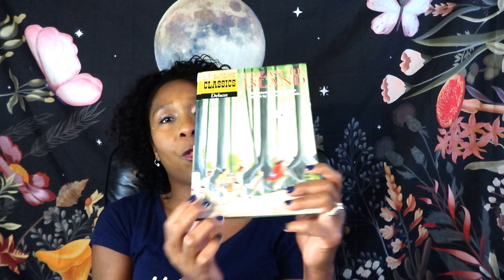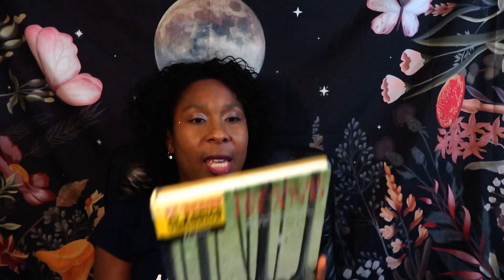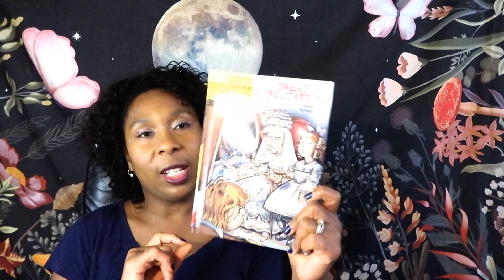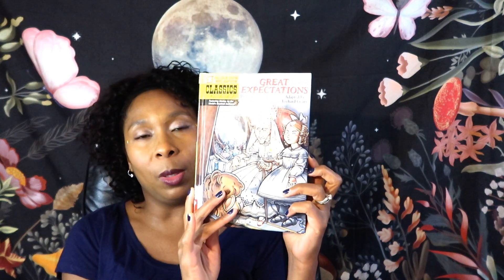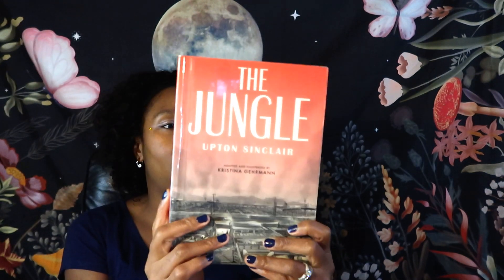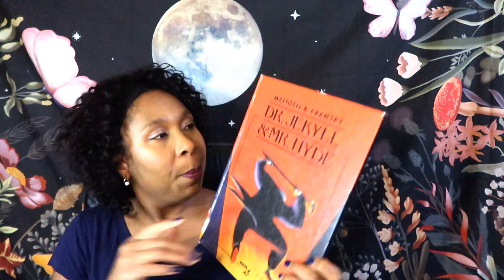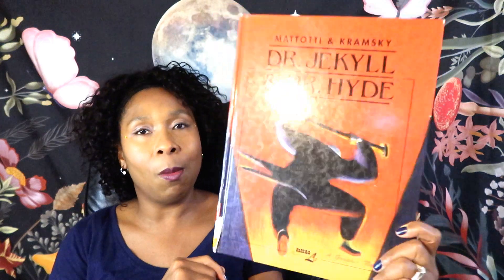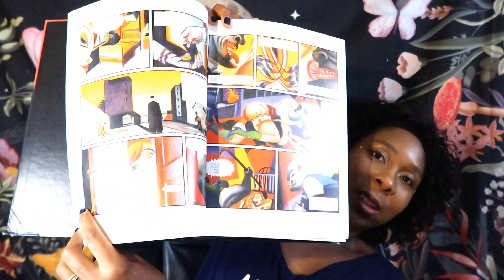time to cheat | Illustrated classics adaptations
a different way to read classics